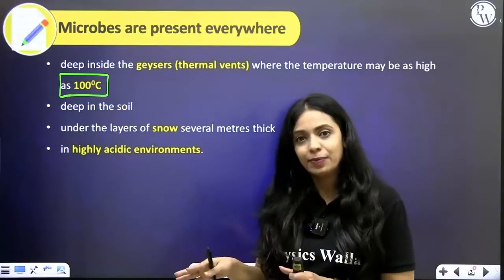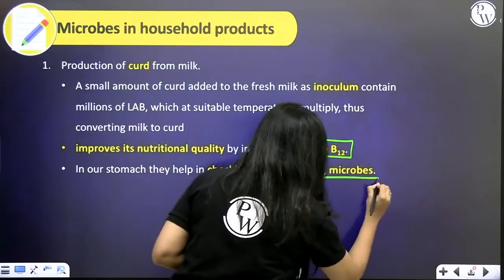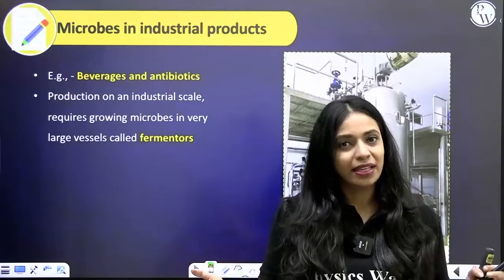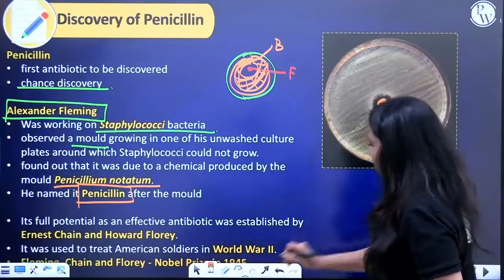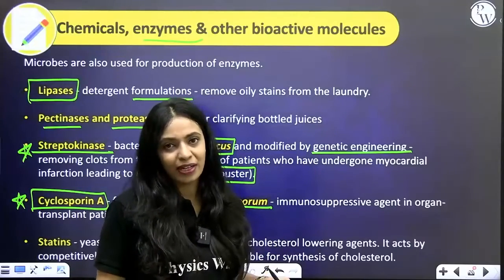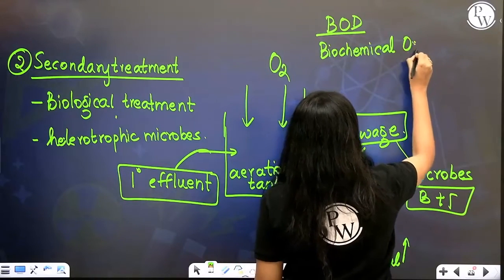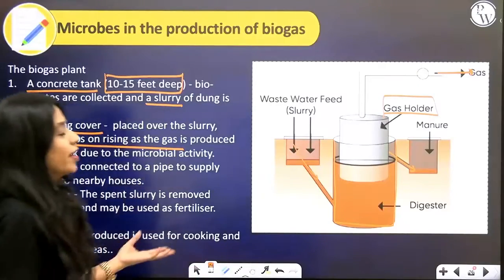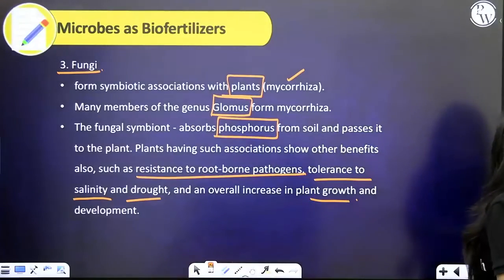MICROBES IN HUMAN WELFARE: Botany Class 12th | Complete Summary In Pure English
Embark on a journey through 'MICROBES IN HUMAN WELFARE' in this comprehensive Botany Class 12th session. Explore the profound impact of microbes on human well-being with a complete summary in pure English. Uncover their pivotal role in medicine, agriculture, and environmental management. This video provides a holistic understanding of the significance of microbes, ensuring Class 12th students are well-prepared for their exams. 🌿🔬📚🧬